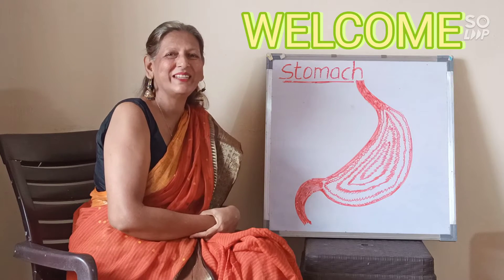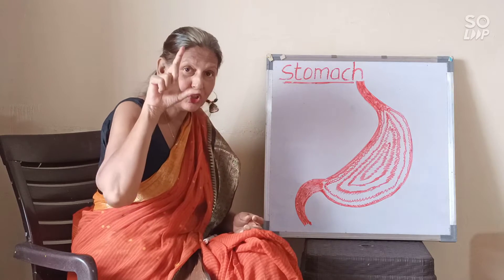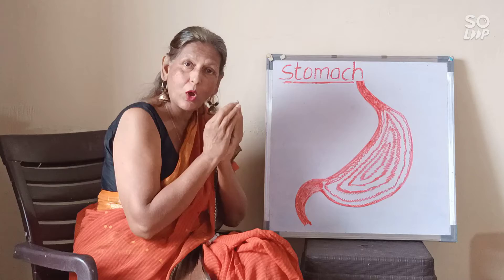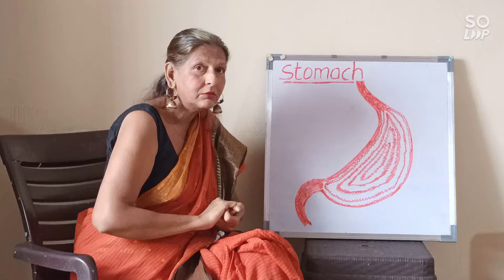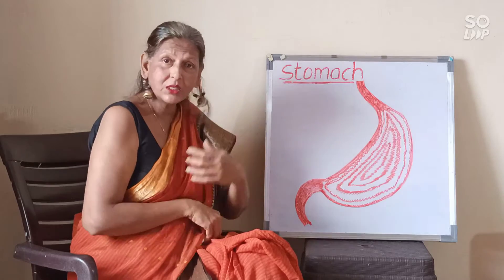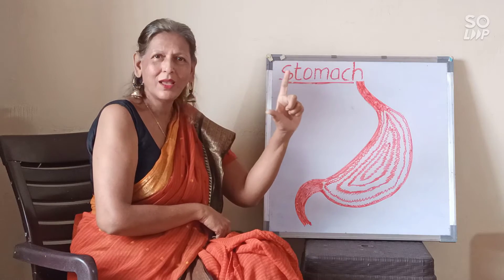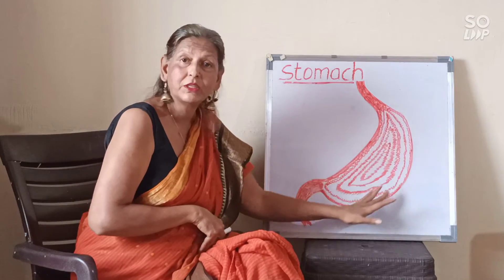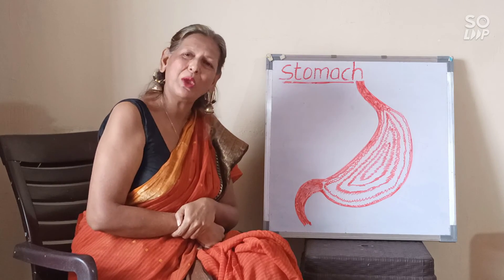SCIENCE LESSON//THE STOMACH //SHAKUNTALA TEACHERS CLASS//FREE ONLINE LESSON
Good morning my dear babies .

Today we will learn science and in science we will learn about the stomach.
I have made some teaching aids hope it helps .

See you in the next class .
Be safe.